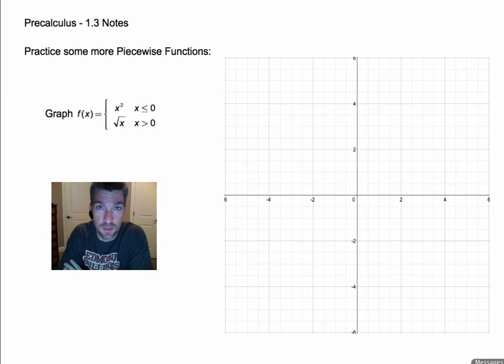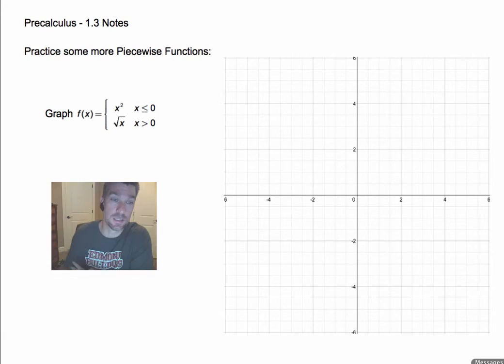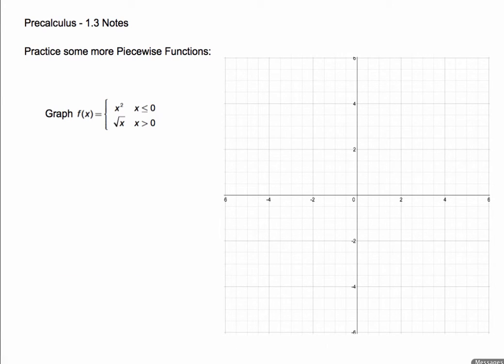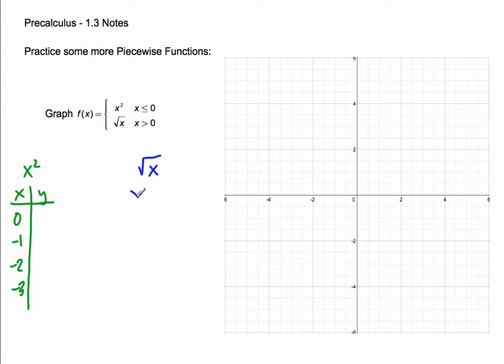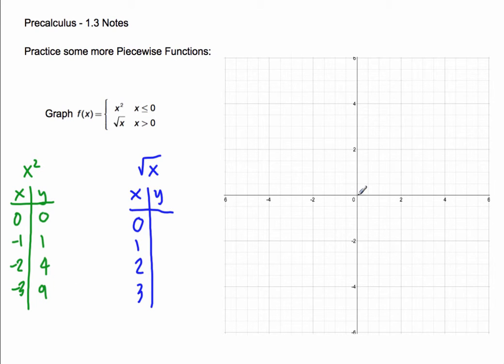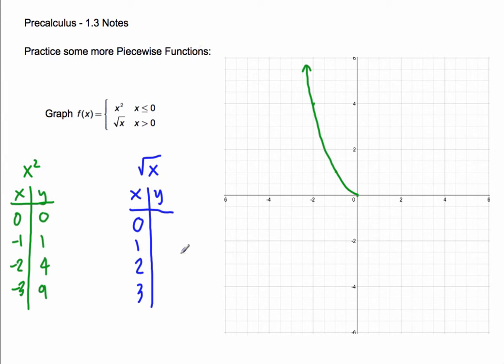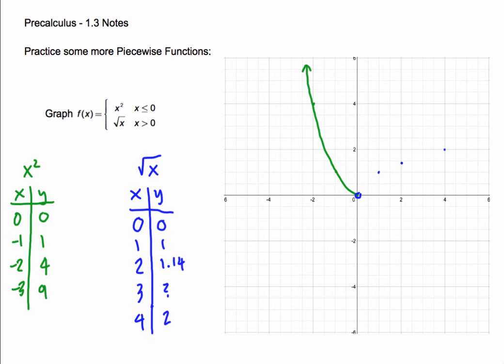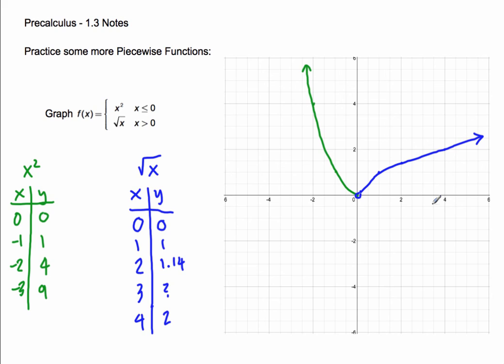Precalculus 1.3 Notes Example 4